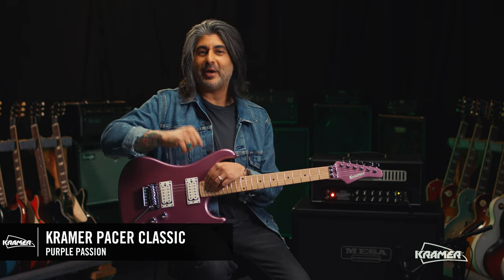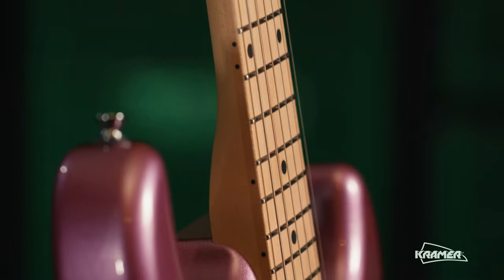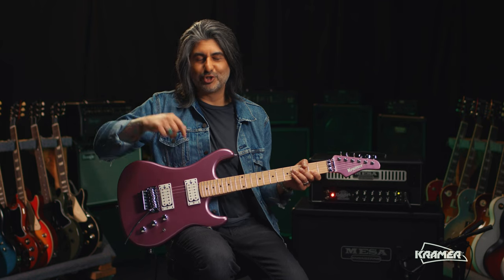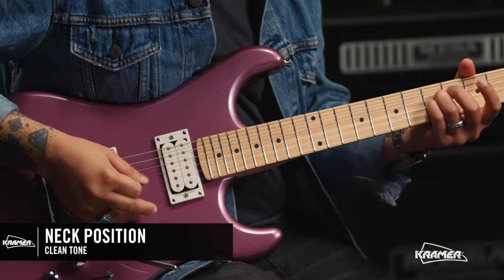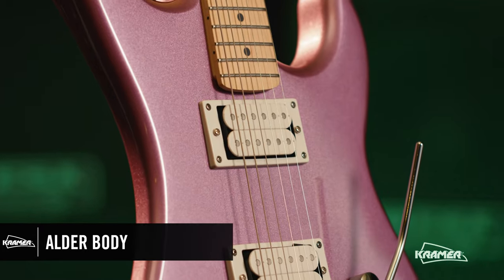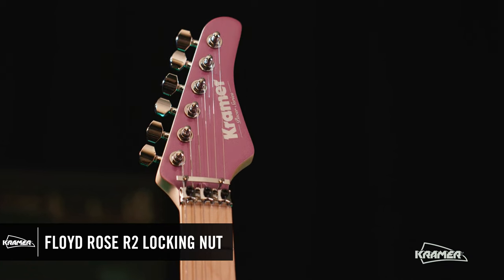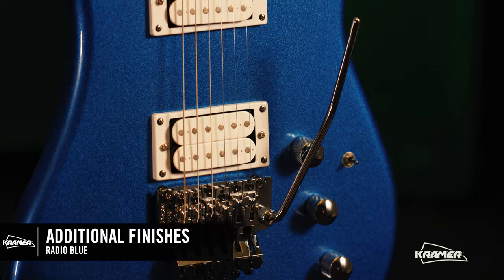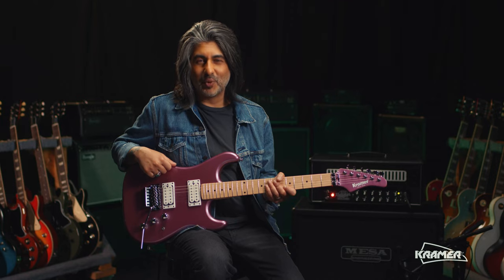Kramer Pacer Classic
Look no further; your shred machine has arrived. (Re)introducing the new Kramer Pacer Classic: a faithful reproduction of the 1982 Pacer, now available in three metallic colors.

From metal to modern heavy music, the Pacer Classic is a breeze to play, thanks to its classic lightweight design. Made for speed with a 25.5" scale maple neck with a Kramer K-Speed SlimTaper™ profile and 22 medium jumbo frets, the Pacer Classic has chrome hardware, an alder double-cutaway body, a pair of double white bobbin open-coil Alnico Classic 5 humbuckers™, and a licensed Floyd Rose® Tremolo bridge and R2 Locking Nut.

Not leaving out the southpaw shredders, the Pacer Classic is offered in left-handed and right-handed versions, available in Radio Blue Metallic, Scarlet Red Metallic, and Purple Passion Metallic gloss finishes. An optional hardshell case is available.

To try one out for yourself, visit your local Kramer dealer

ABOUT KRAMER
Loud, proud, and never following the crowd, Kramer has been setting trends since it was first launched in 1976. Kramer released the first guitars specifically designed for metal and rock shredder virtuosos; iconic Kramer designs like the Baretta, Pacer, Vanguard, NightSwan, and SM-1 deliver the kind of speed, performance, and playability that they demand. Embraced by legendary rockers like Eddie Van Halen, Vivian Campbell, Richie Sambora, Elliot Easton, and Mick Mars during the height of the metal era in the 1980s—a period when Kramer was the most popular guitar brand in the world—Kramer's innovative approach and unwavering commitment to performance makes Kramer instruments the choice of today's hard rock and metal artists such as Charlie Parra, Tracii Guns, and Snake Sabo. Based in Nashville, TN, Kramer is part of the Gibson Brands family.